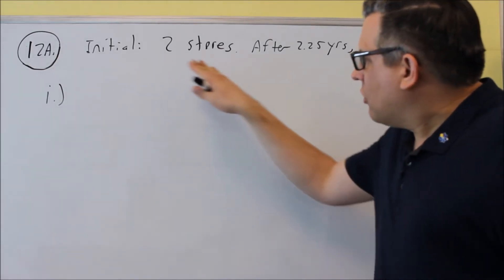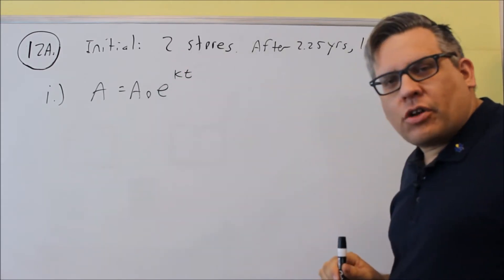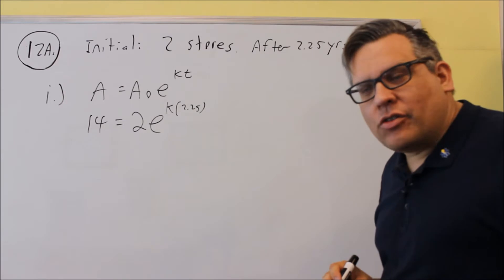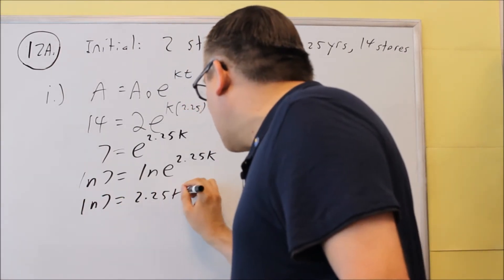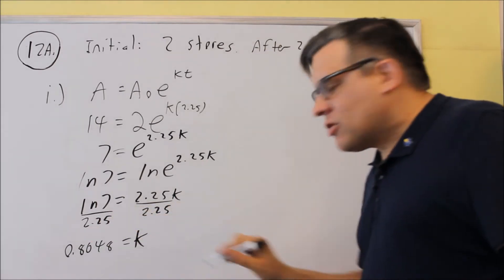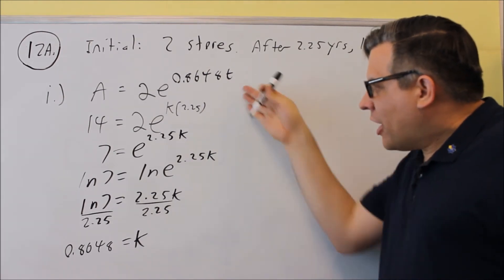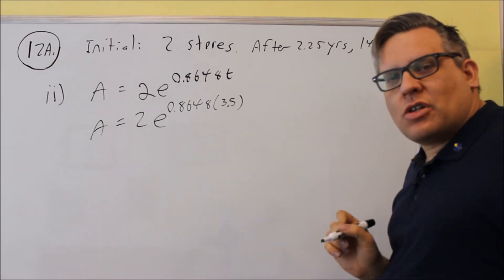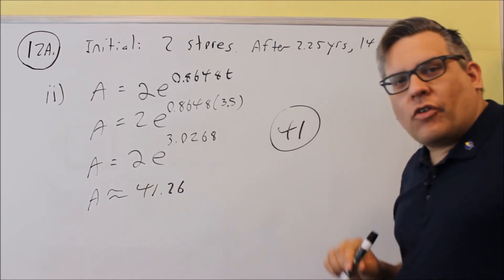Math 126 Sample Test 3 Review